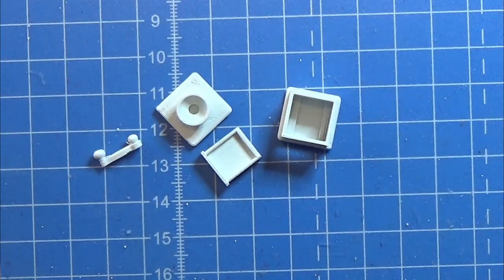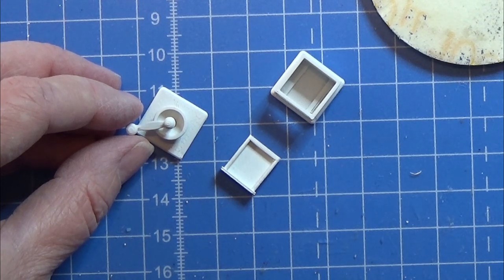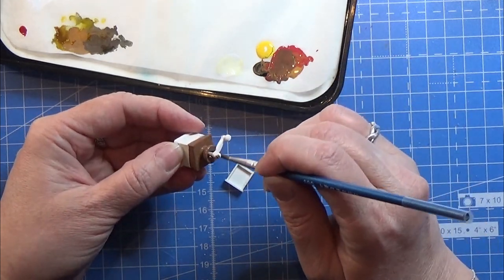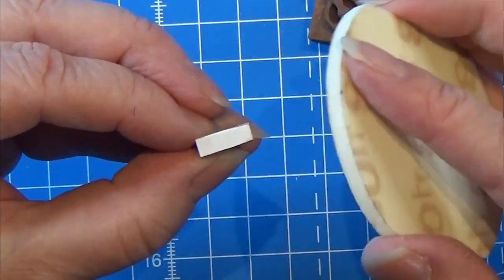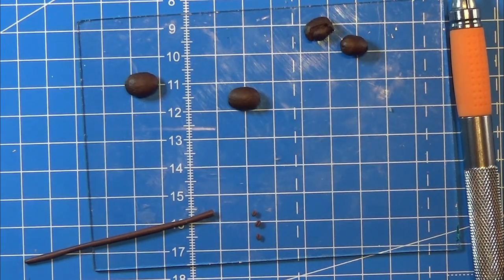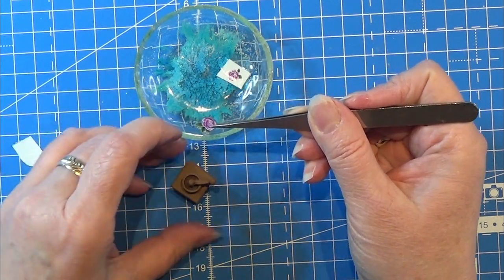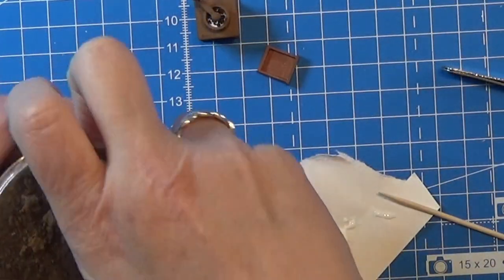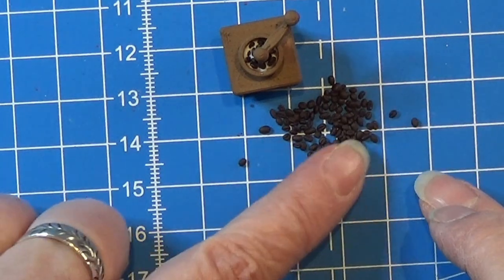What About Some Frish Grinded Coffee? Miniature Coffe Grinder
Coffee Grinder in 1:12
I designed and 3D printet this coffee grinder, and made coffee beans for it.